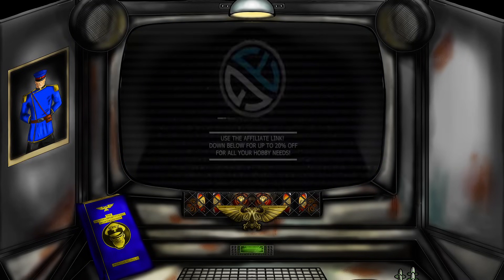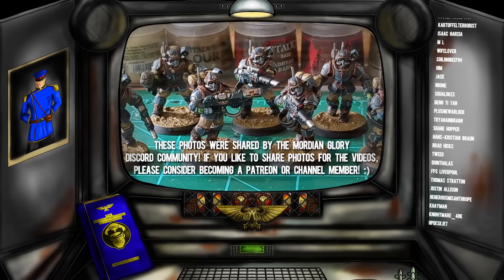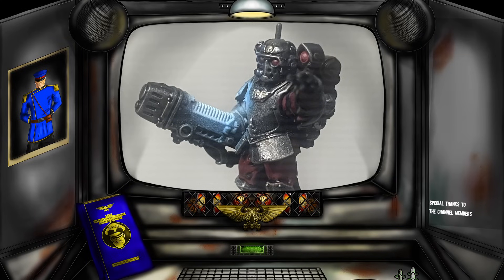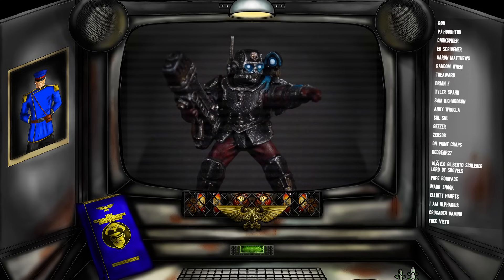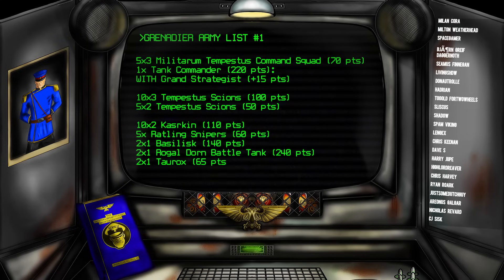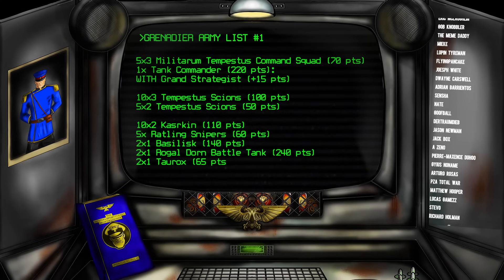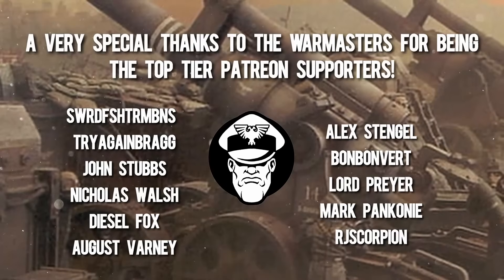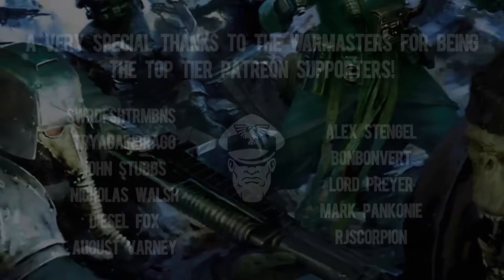A New Way to Play the Emperors TRUE Finest? | Astra Militarum | Warhammer 40,000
Link to the Army Lists Below!

Name: MGTV
Address line 1: Store First
Address line 2 :Roundwood Point
Town: St Helens
Postcode: WA9 5JD
Country: United Kingdom
00:00 - Intro
00:56 - Our Sponsor Warlord Games!
01:45 - Briefing of the Tactic
10:06 - Take All Comers List
15:00 Mechanized List
18:38 - BONUS List